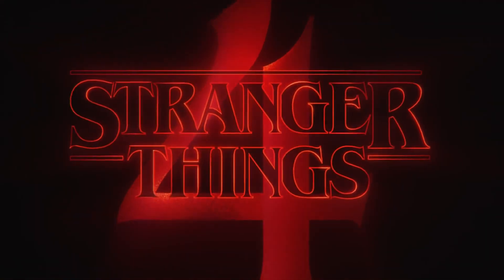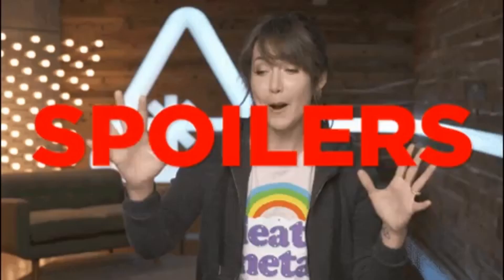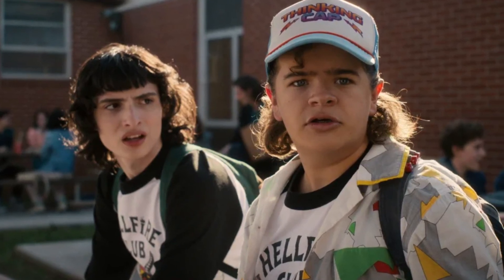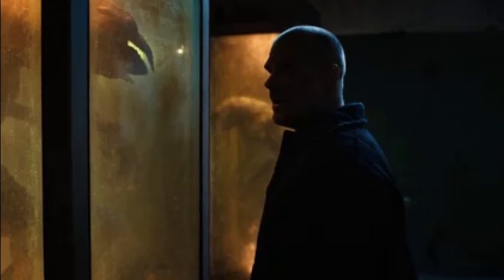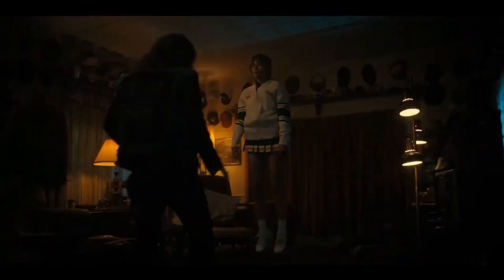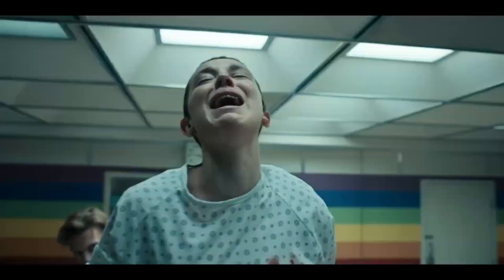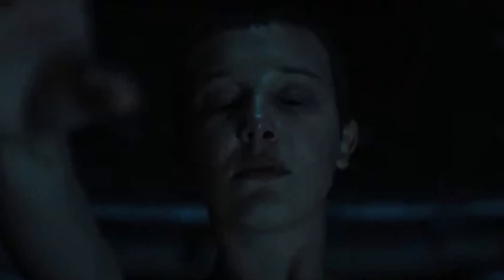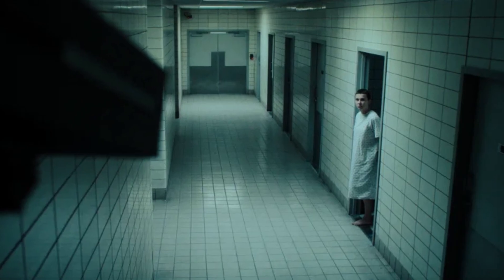Stranger Things 4 - Volume 2 Teaser Breakdown & Explained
Hi everyone, in this video I breakdown the new Sneak Peek for volume 2 of Stranger Things 4

Stranger Things 4 | Teaser | Volume 2